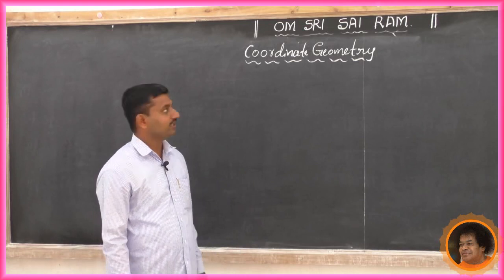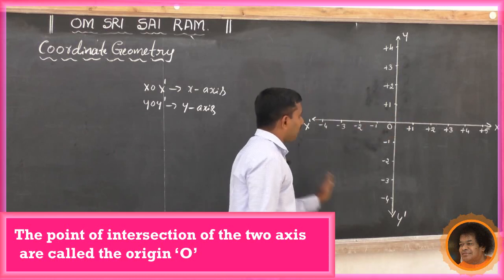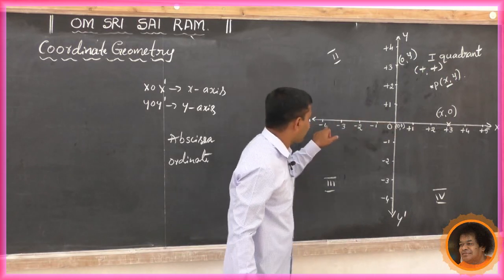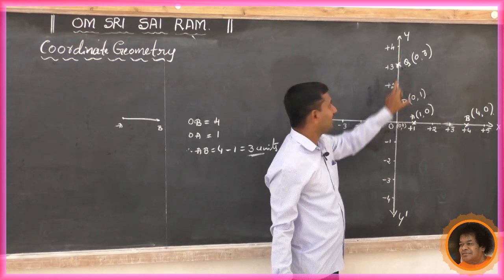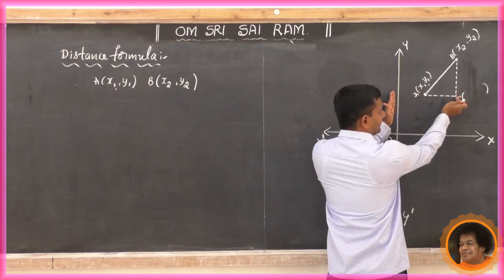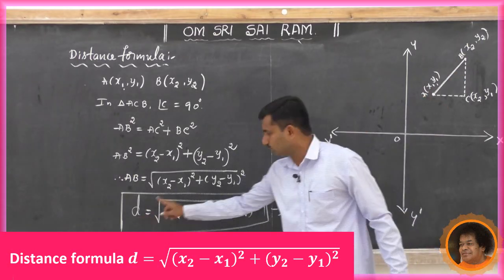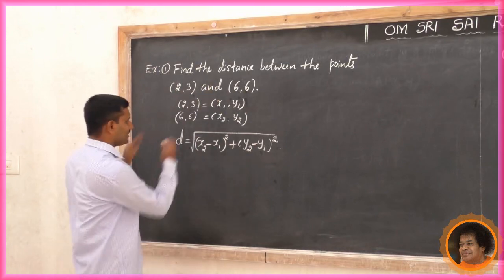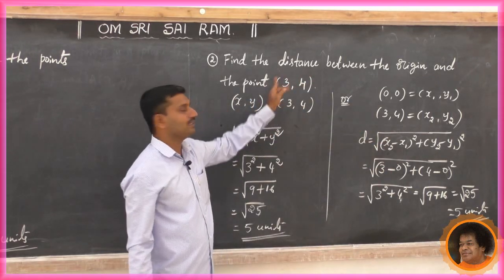SSSLS HS, ALIKE - 10th Mathematics[EM] - Coordinate Geometry[1] - By Prashanth J